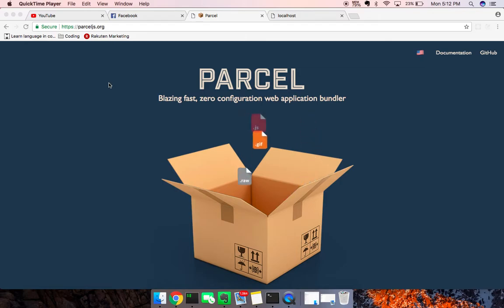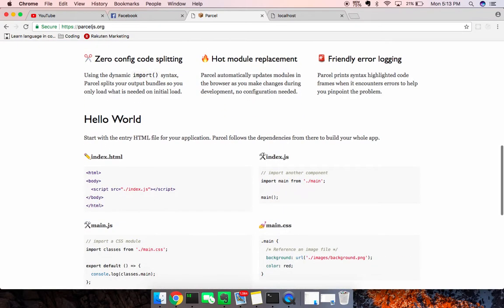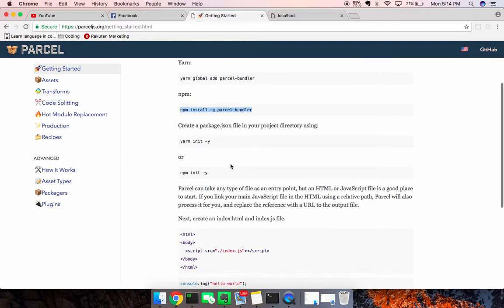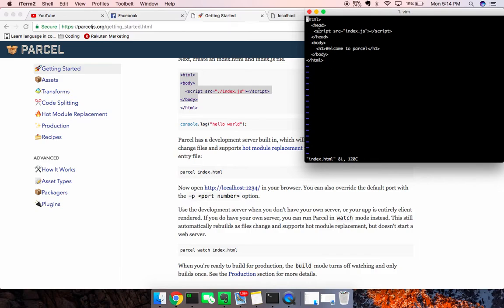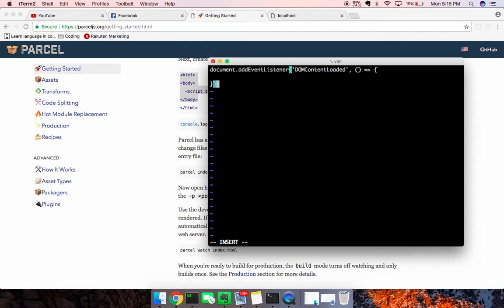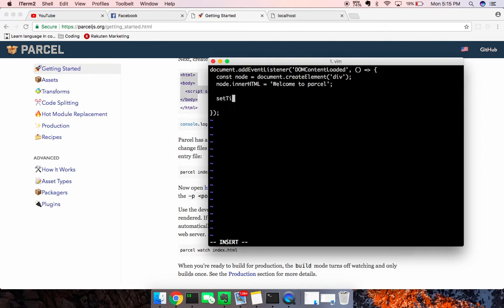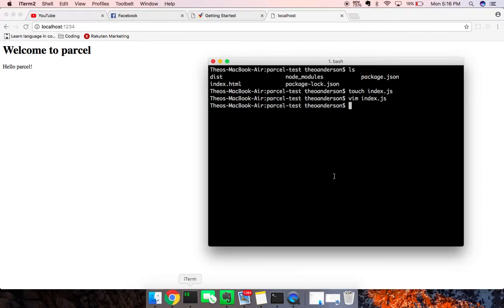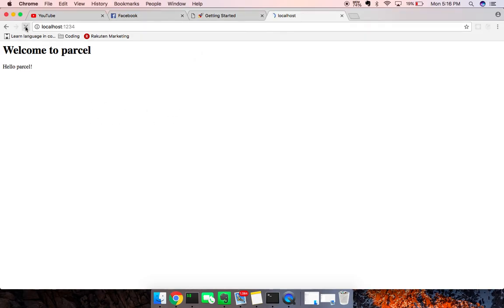Simple Parcel Bundler JavaScript Example 2018